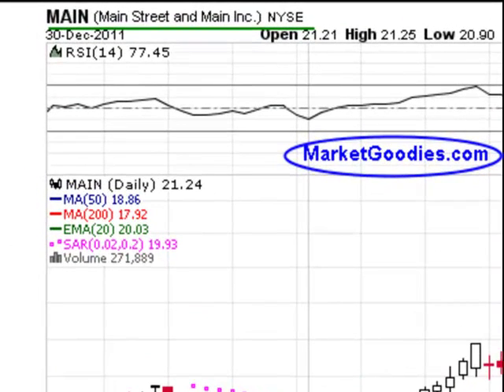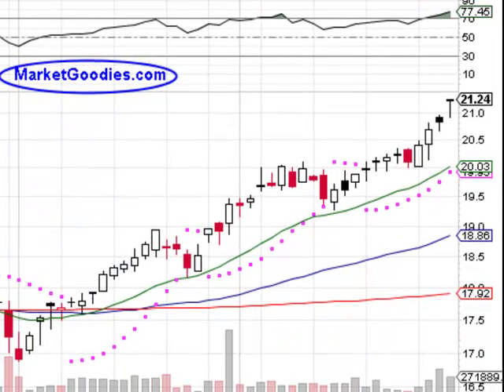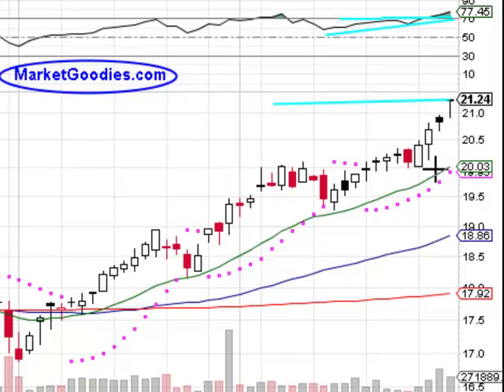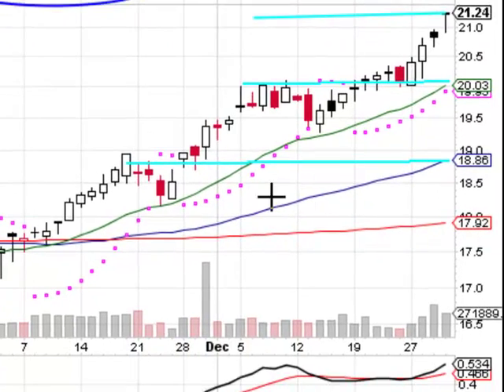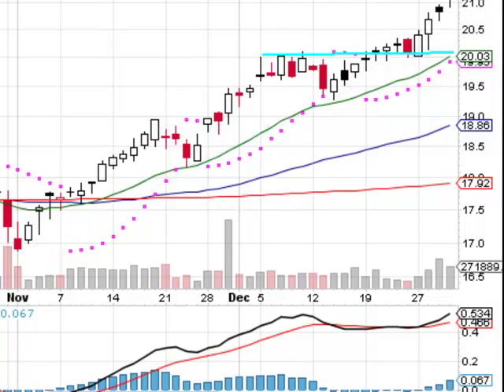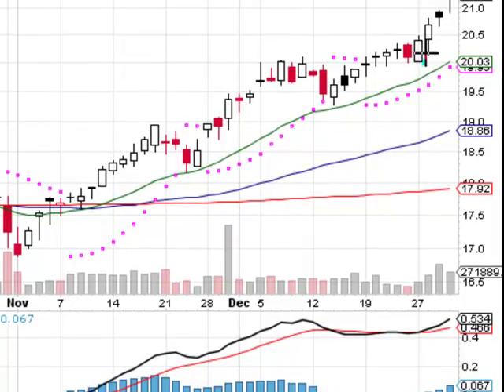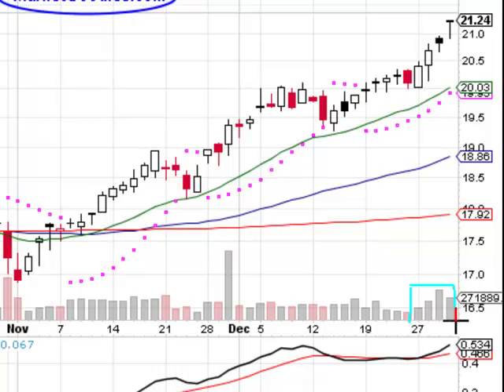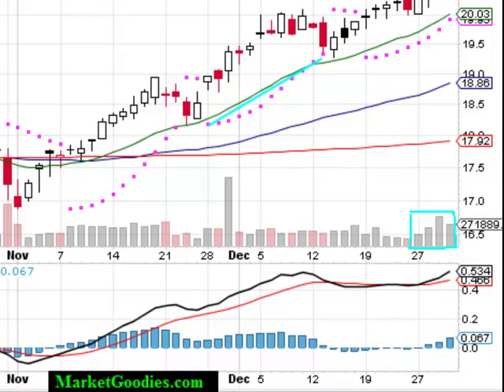MAIN Chart Video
Sign up to marketGoodies.com